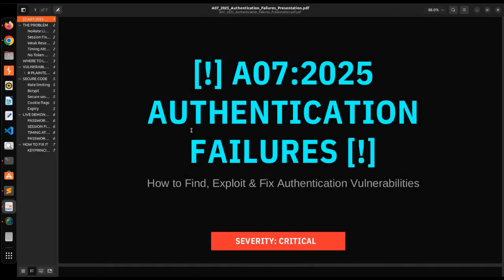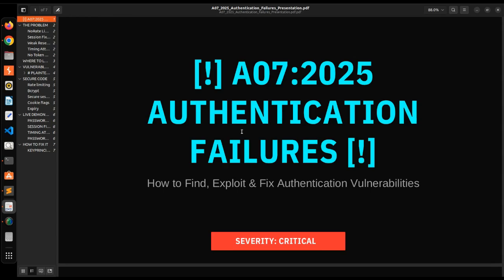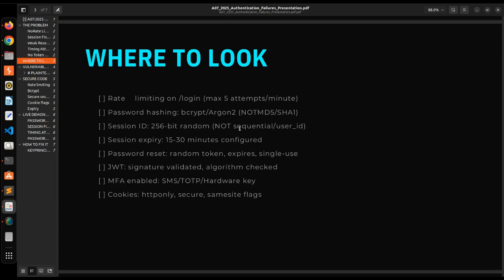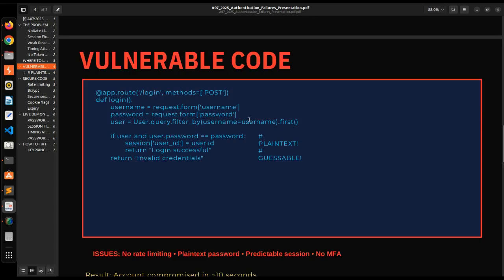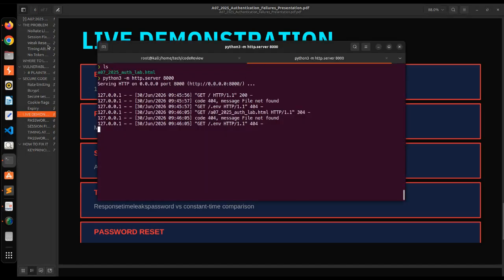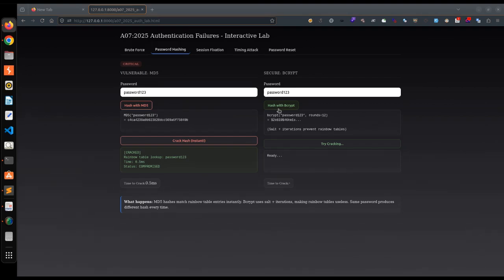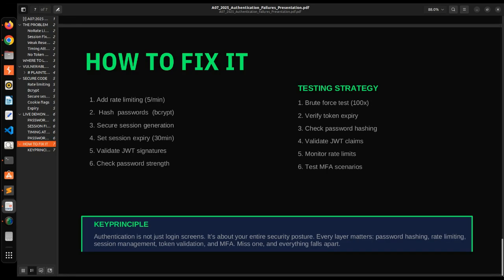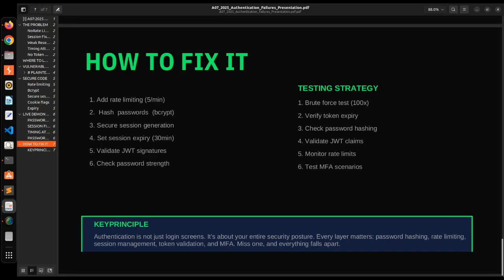Secure Coding Review Base on OWASP A07:2025 | Authentication Failure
😼GitHub - /techghoshal

Insecure Design
OWASP TOP 10 Vulnerability
OWASP TOP 10
OWASP A07:2025
Bug Bounty